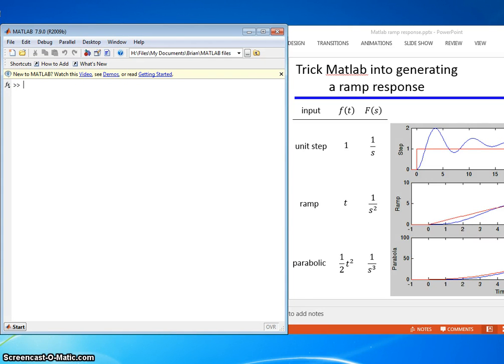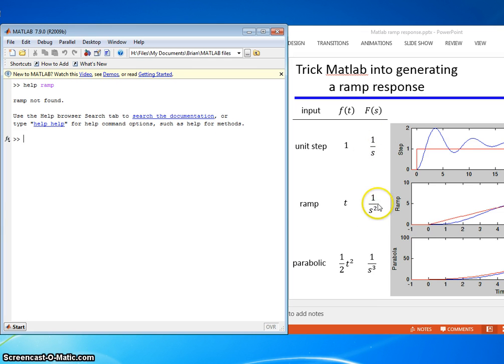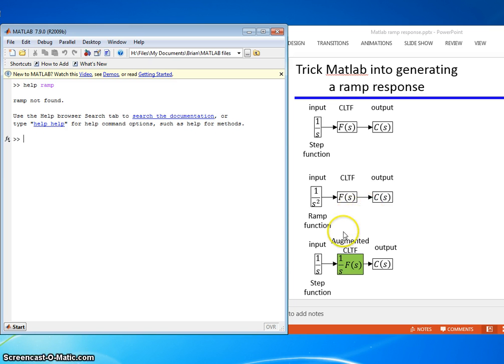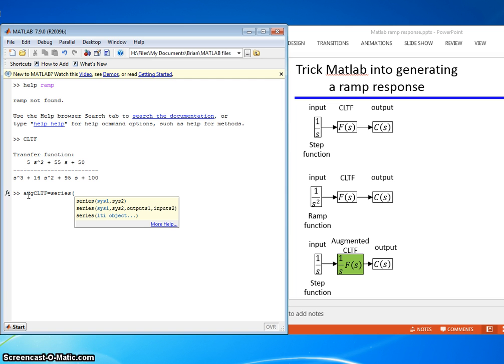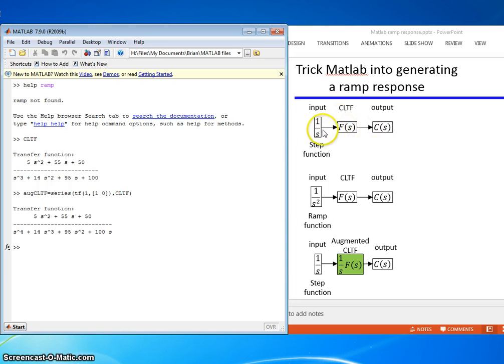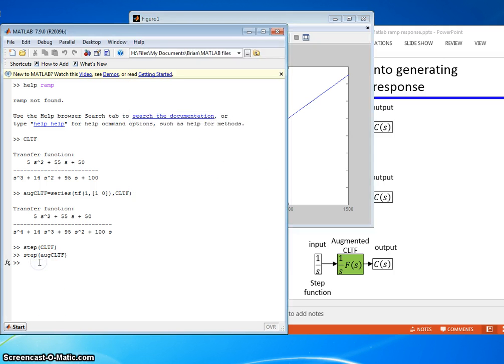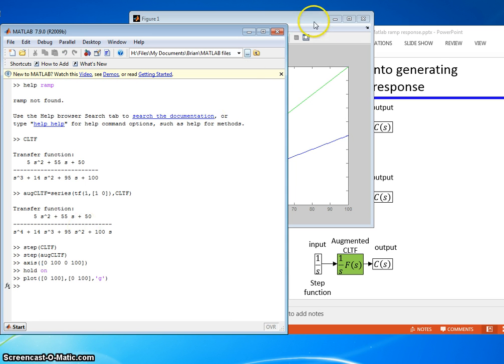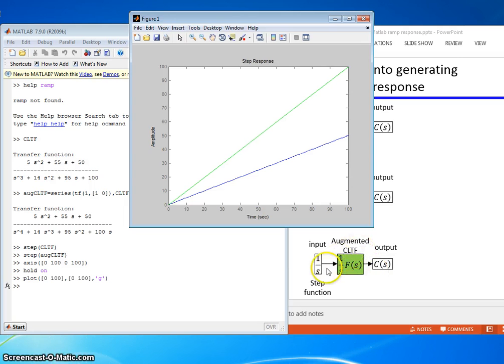Matlab ramp response